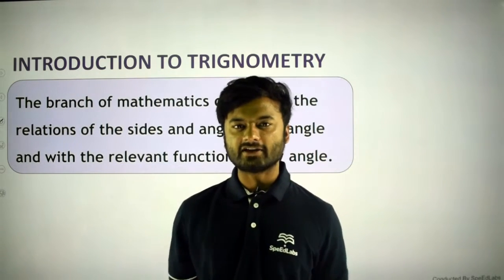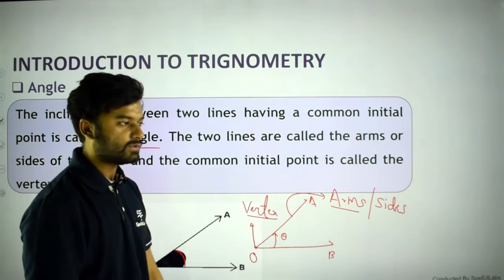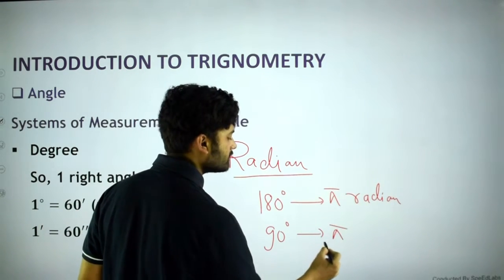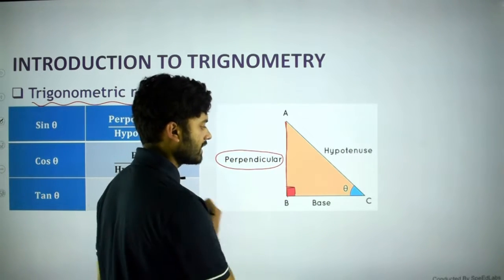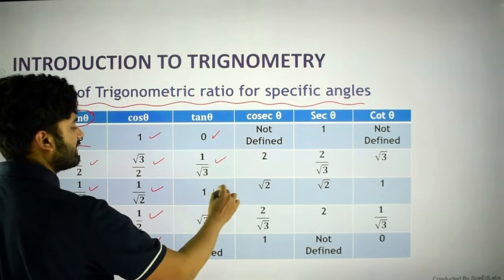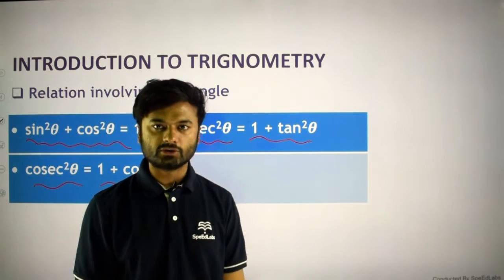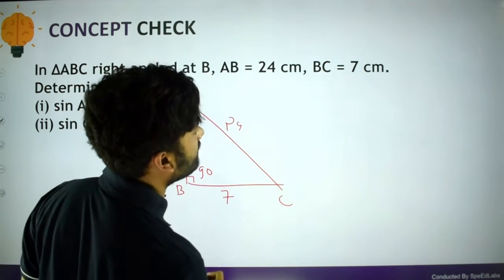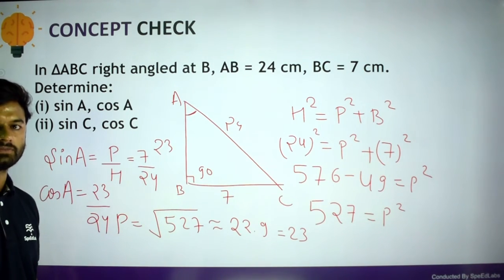Introduction to Trigonometry||Basic Mathematics and Vectors ||Physics||Grade9||CBSE//ICSE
In this video, there is Introduction to the basics of Trigonometry that is important for grade9th competions and olympiads.
The discussed terms are:
1. Angle
2. trigonometric ratio
3. Some important relations